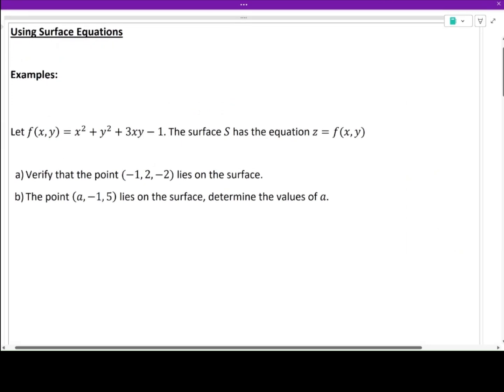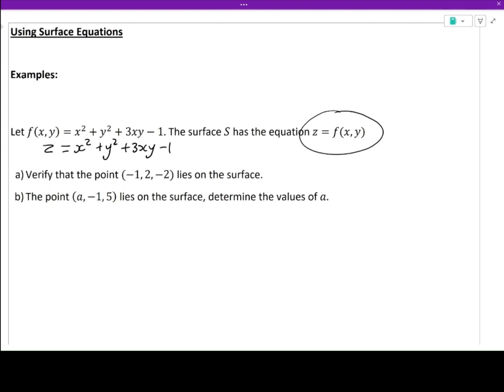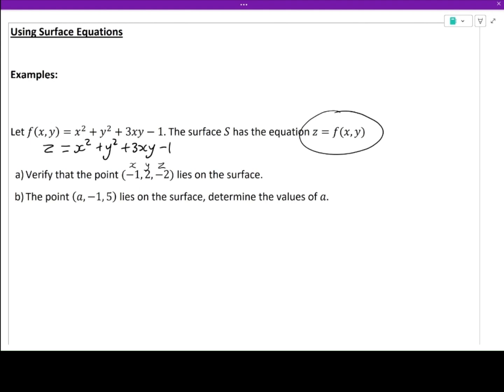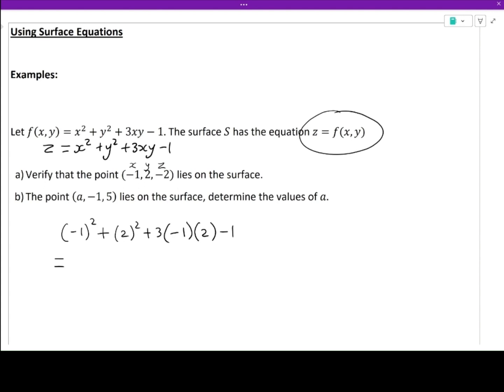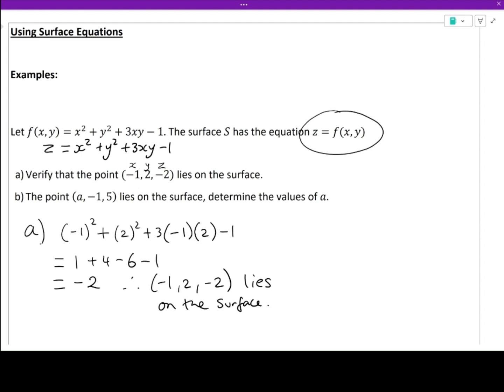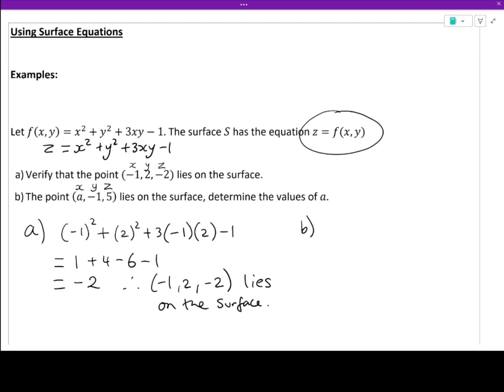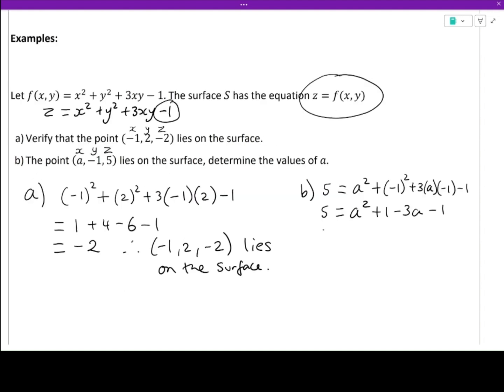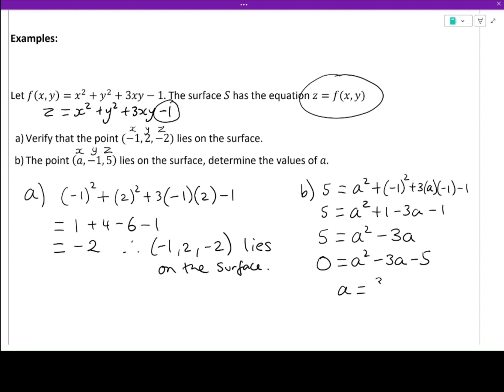Using Surface Equations